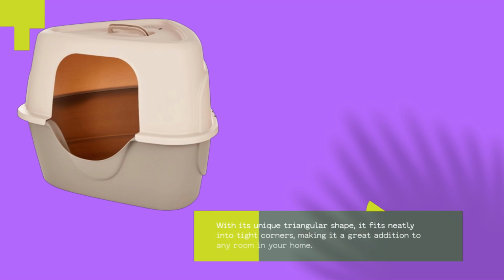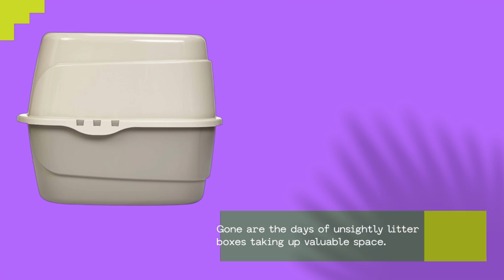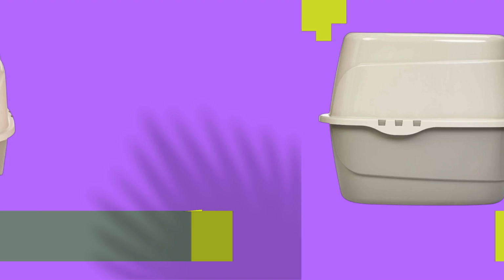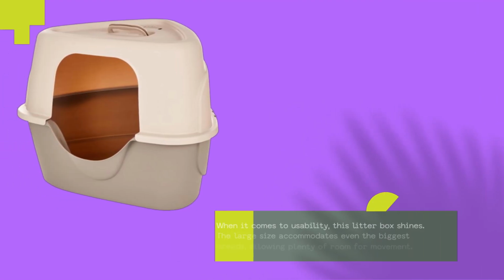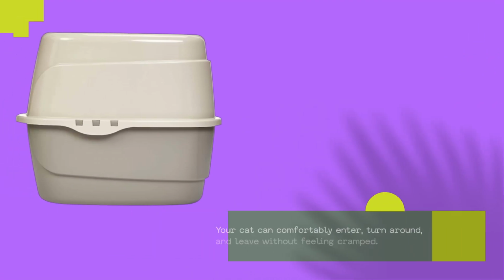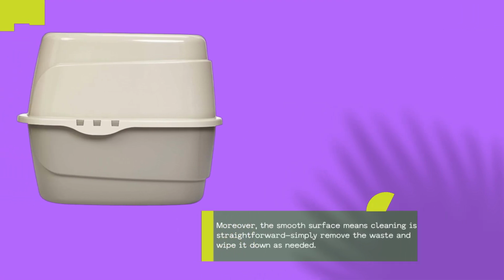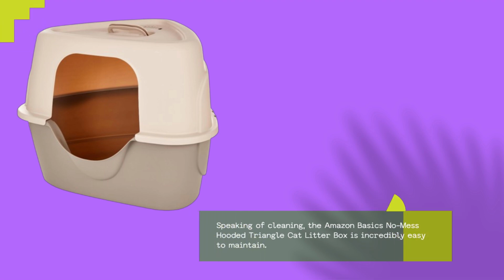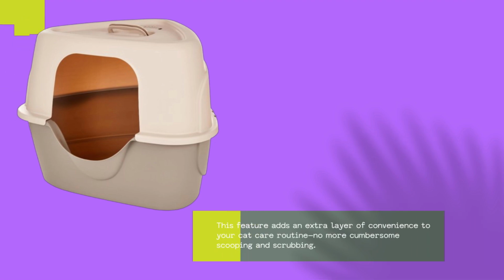🐱 Amazon Basics No-Mess Hooded Corner Cat Litter Box | Best Disposable Cat Litter Box Large 🐱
Amazon Product Name : Amazon Basics No-Mess Hooded Corner Cat Litter Box

In this video, we review the Best Disposable Cat Litter Box Large options that make cat care easier than ever! If you're looking for a convenient and hygienic solution for your feline friend, these disposable litter boxes are perfect for large cats or multi-cat households. We’ll explore the features, benefits, and top choices on the market, helping you find the Best Disposable Cat Litter Box Large that fits your needs. Say goodbye to messy clean-ups and hello to hassle-free litter box maintenance!